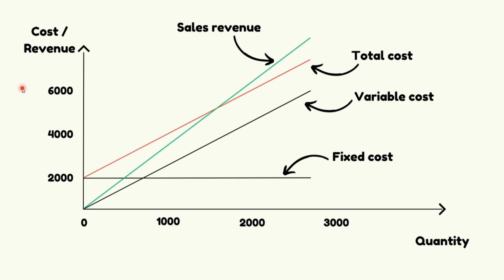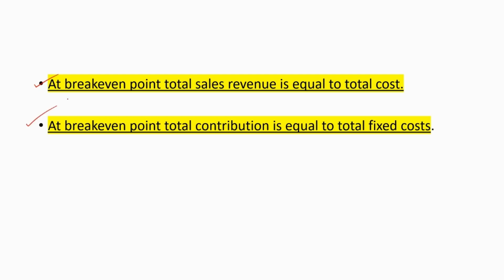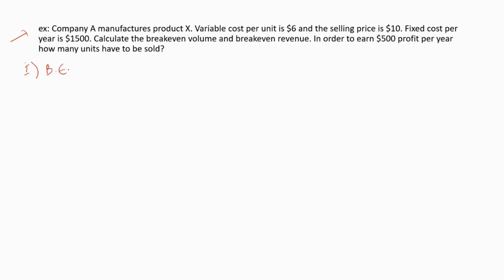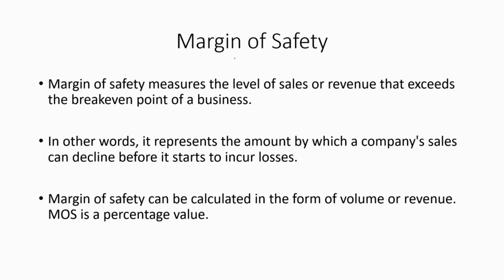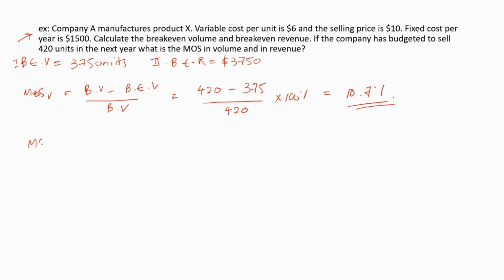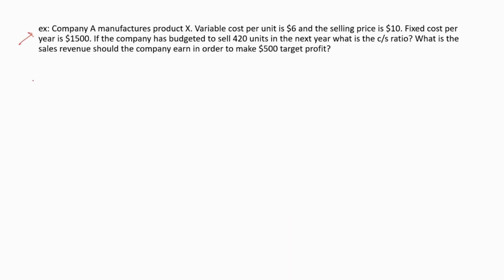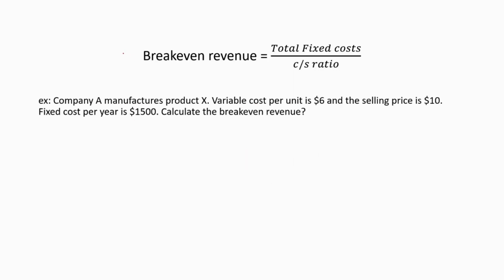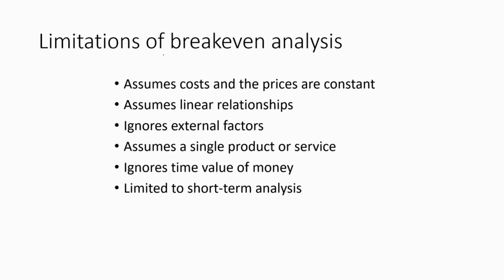BA2 | Break-Even Point | CIMA | cimaselfstudy.com | Free CIMA Study Materials